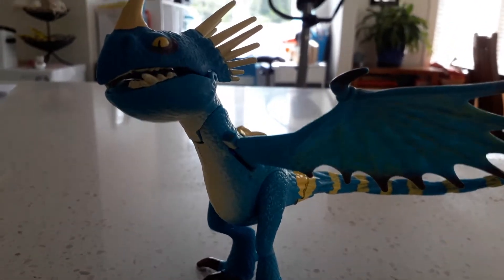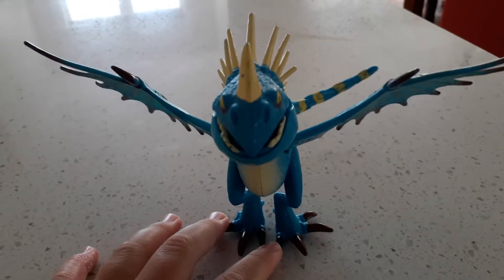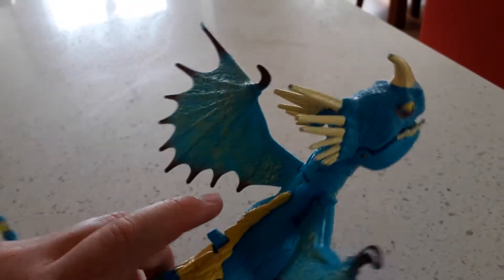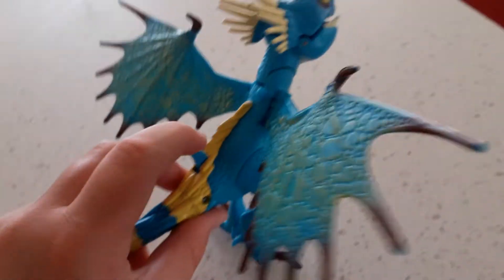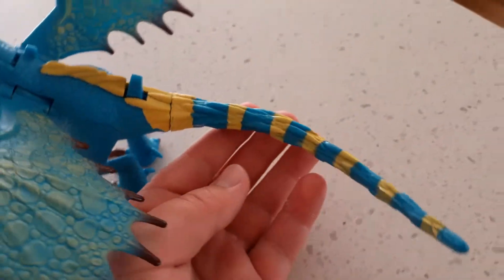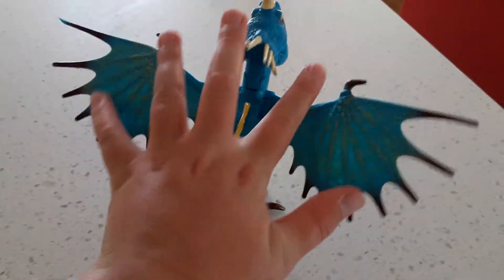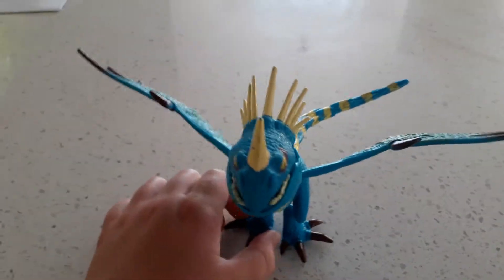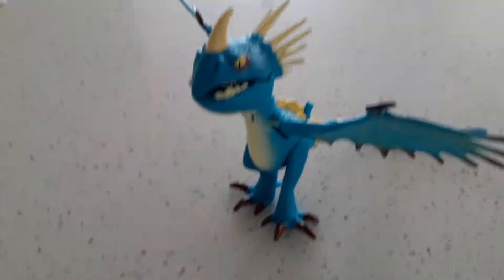Riders of Berk Stormfly Toy (old)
This is my 3rd dragon I ever got. Pls tell me other dragons you would like me to review. New or old. Old ones only if I have them.